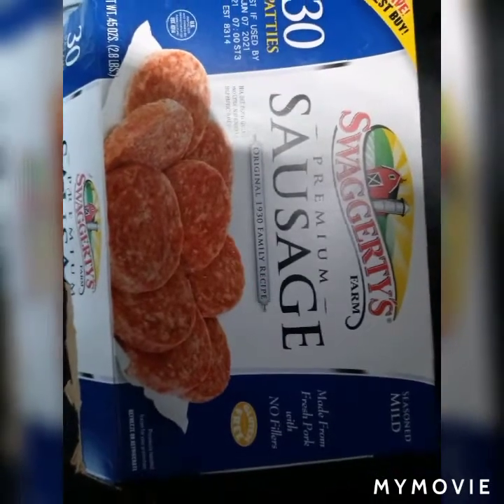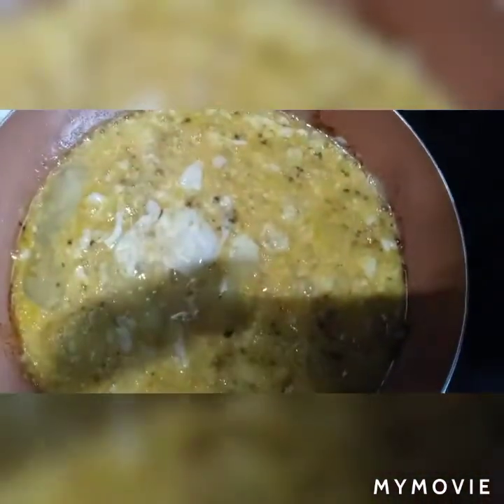How To Cook healthy food while traveling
Greetings diabetic traveling
This video is shared to provide healthy eating options while traveling.